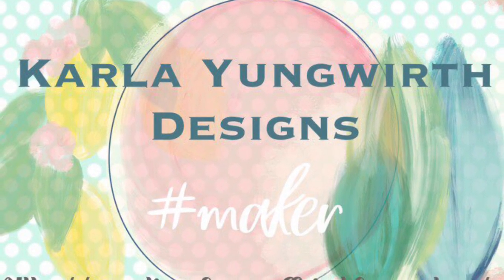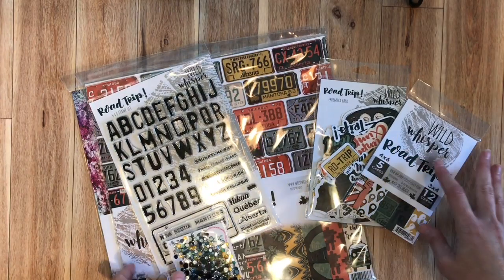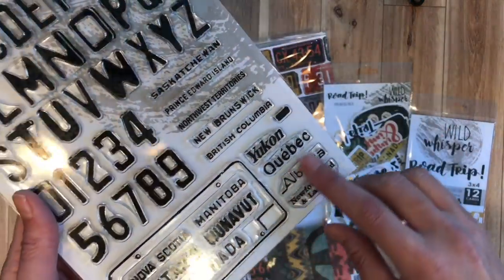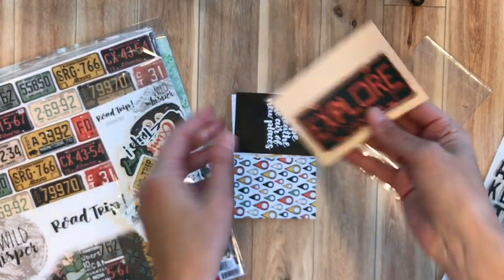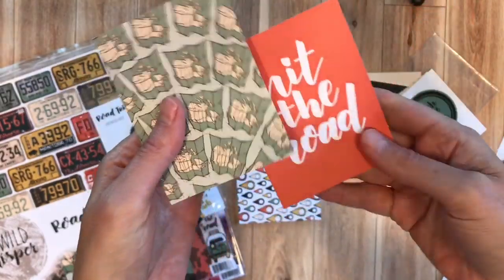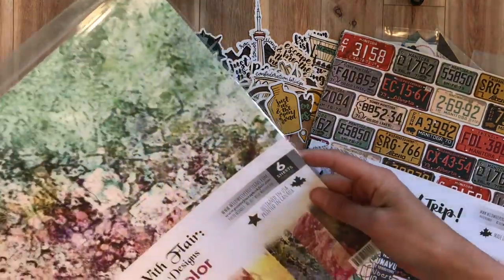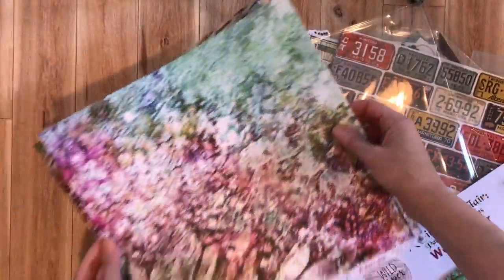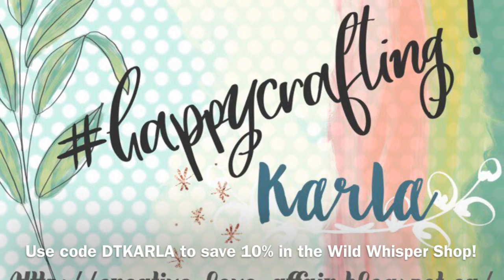Unboxing Wild Whisper Road Trip And Pam Bray Watercolor Collections!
Find all the new collections in the Wild Whisper Shop, including Road Trip and Pam Bray Watercolor